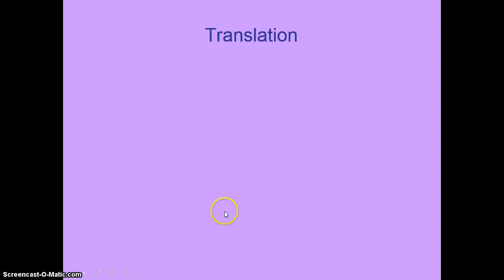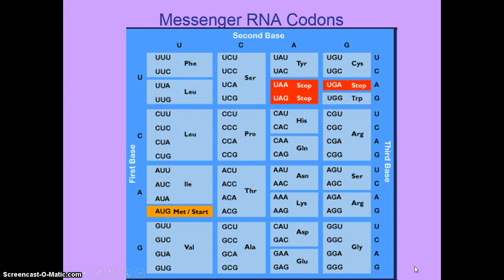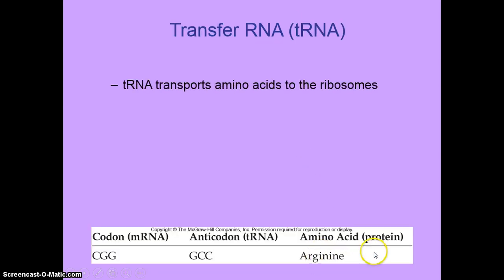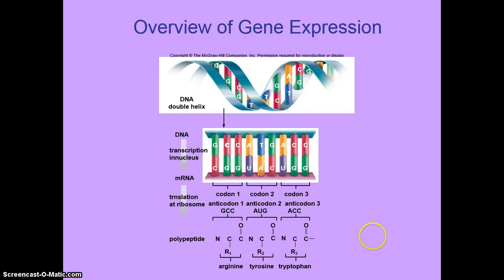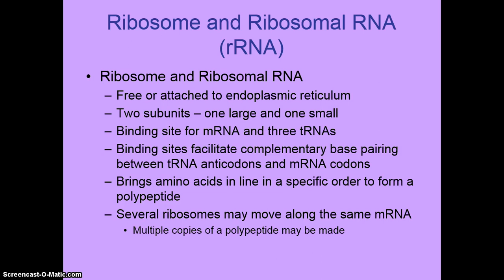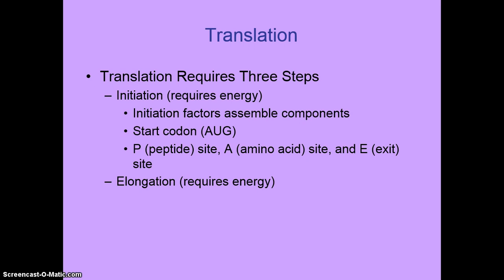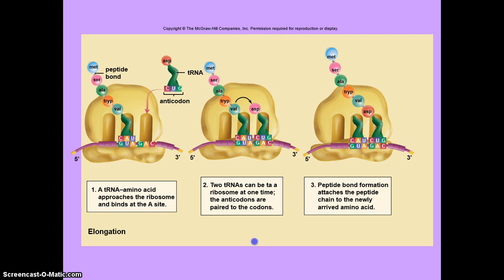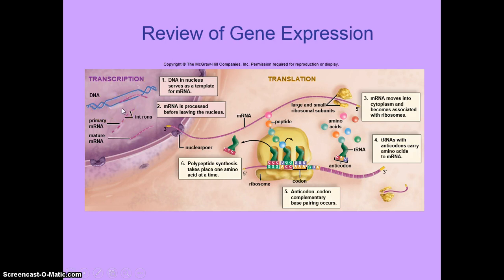Adv Bio 25.3 Translation